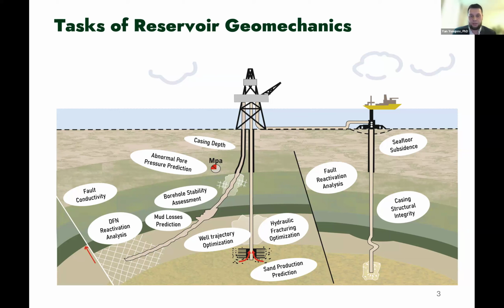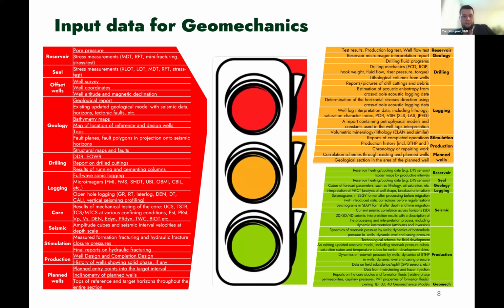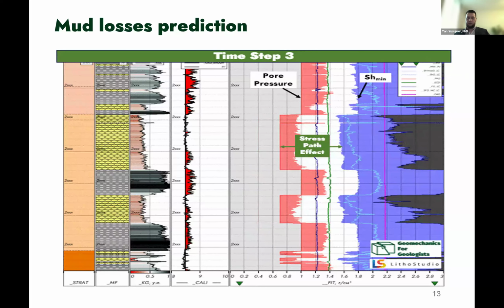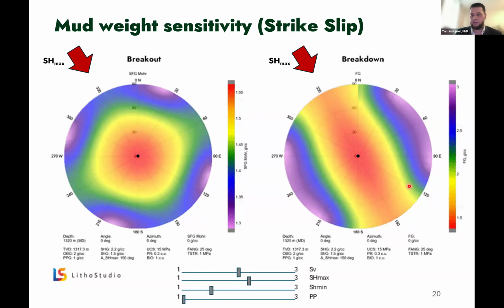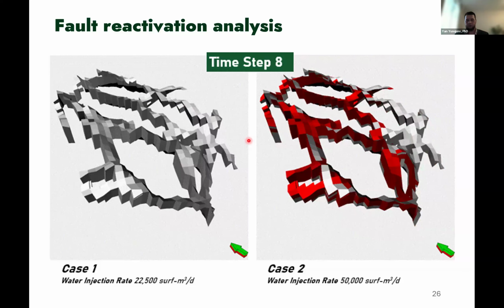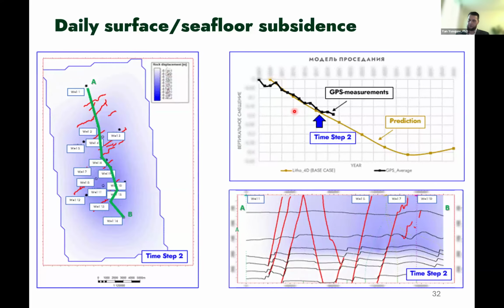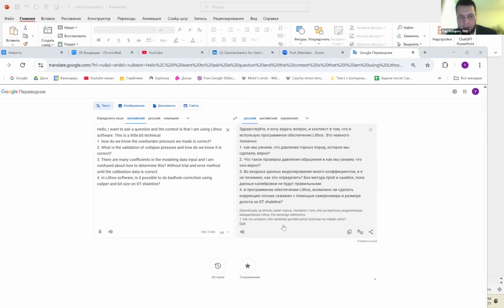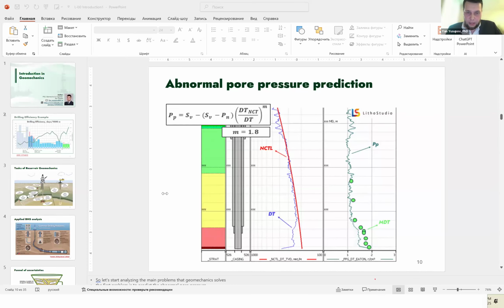𝗪𝗲𝗯𝗶𝗻𝗮𝗿: 𝗚𝗲𝗼𝗺𝗲𝗰𝗵𝗮𝗻𝗶𝗰𝘀 𝗔𝗽𝗽𝗹𝗶𝗰𝗮𝘁𝗶𝗼𝗻𝘀 𝗶𝗻 𝗢𝗶𝗹 & 𝗚𝗮𝘀 I𝗻𝗱𝘂𝘀𝘁𝗿𝘆!